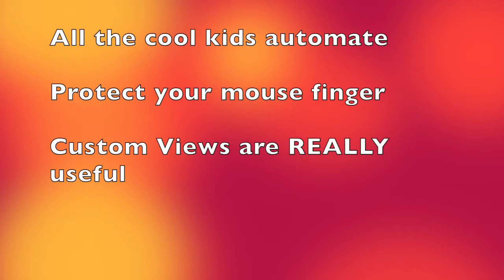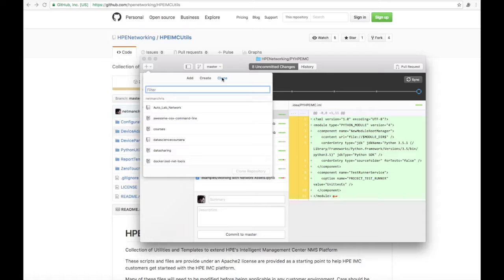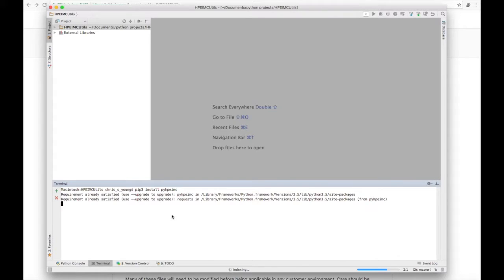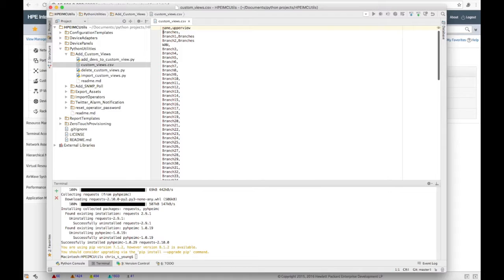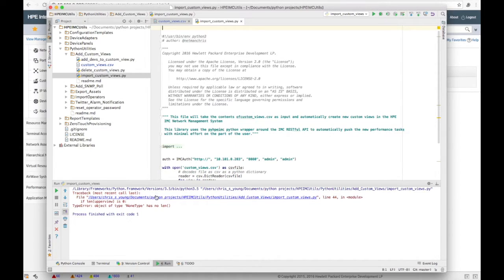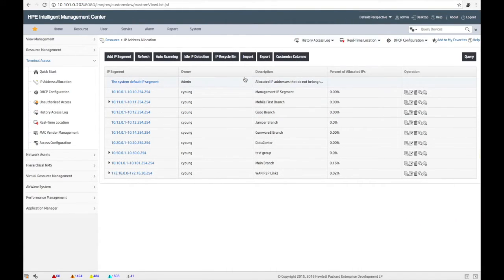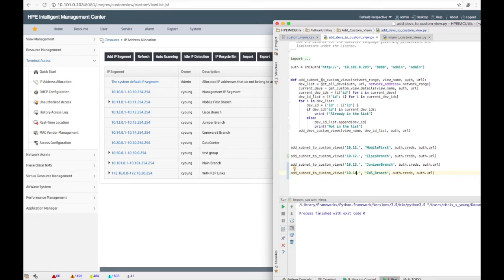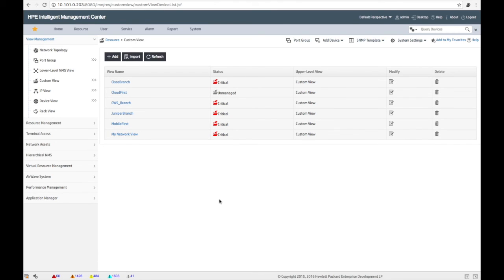HPE IMC Programatic Custom Views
Live Demonstration of Programatic Custom Views using HPE IMC 7.2